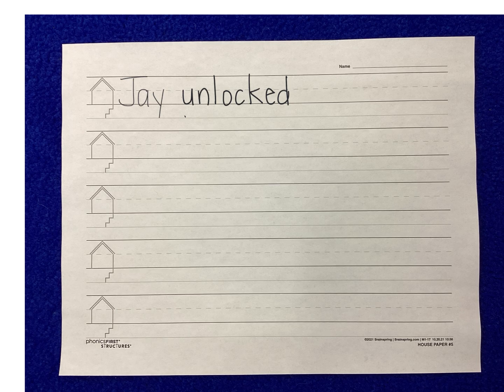Ai and ay